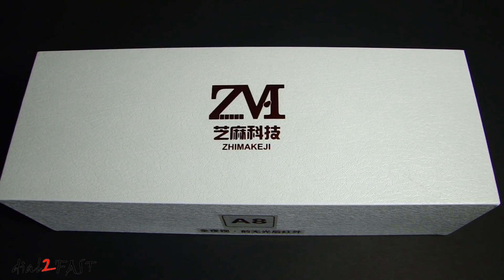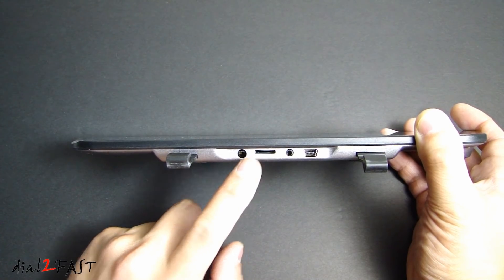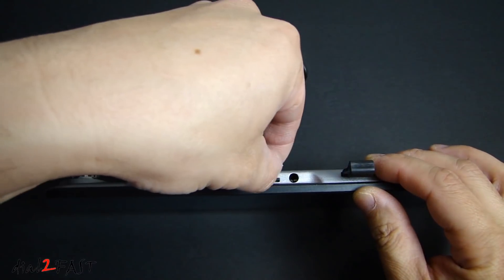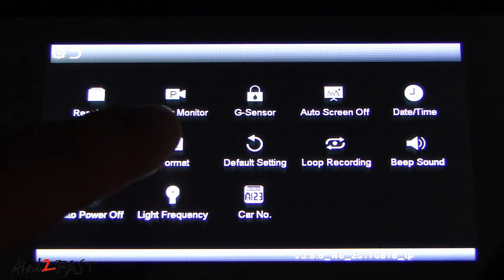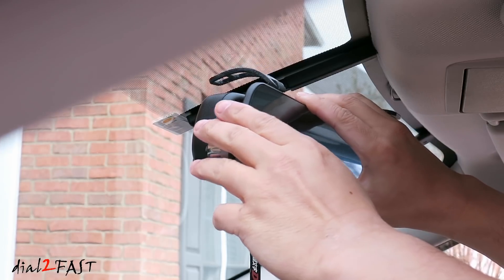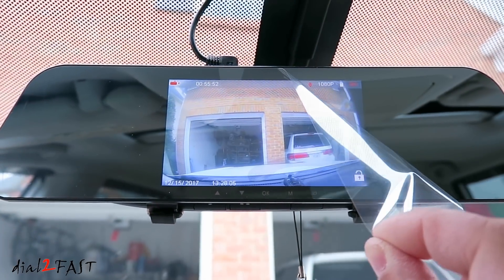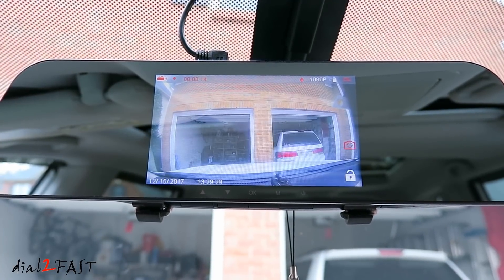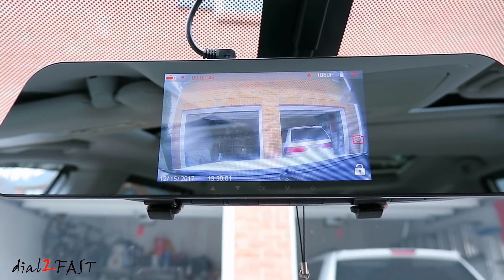EHOOM Car Rearview Mirror 1080P HD Dashcam 5" Touchscreen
EHOOM Car Rearview Mirror HD Dash Camera

Features:
 EHOOM car rear view mirror camera is as easy to set up as it is to use. Records automatically as soon as you start your vehicle after the cam is fully setup. And even if the display screen is off, the mirror cam still records motions. It is compatible with all the models of vehicles/ automobiles in the market. Please setup the mirror cam and connect with the car charger for recording. The built-in low battery may let the mirror cam power off soon after power on. It is not a problem for the cam.
The 170° Wide-Angle view 6-layers lens with the aperture f/1.7 captures 6-Lanes of traffic in full HD 1080P. It also could clearly record everything in rainy, foggy, strong light conditions and even in total darkness environment.
5.0 inch HD OGS IPS touch screen. You could easily take a photo, check the playbacks, or mute recording only with one touch.
Equipped with the regular car camera functions like G-sensor, parking monitor, loop recording, WDR. And the included car charger supplies a single USB port charger. The external memory (which is not included in the package) supports 32GB max, micro SD card of Class 10.
The Aluminum-alloyed back case makes EHOOM in-mirror camera recorder more durable than the plastic ones.